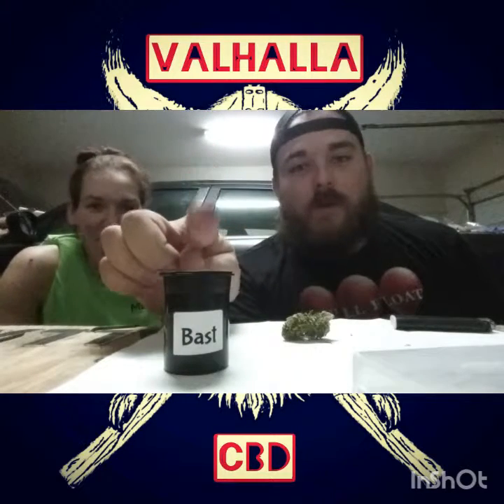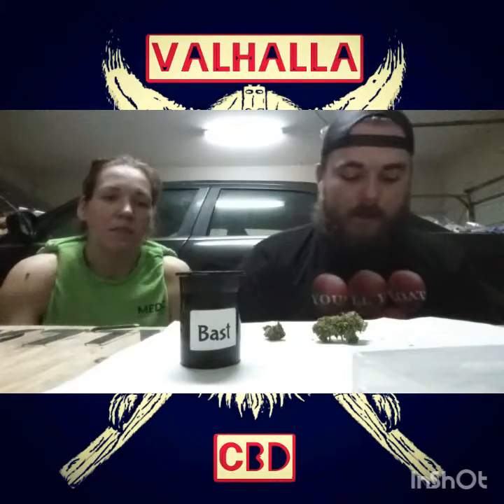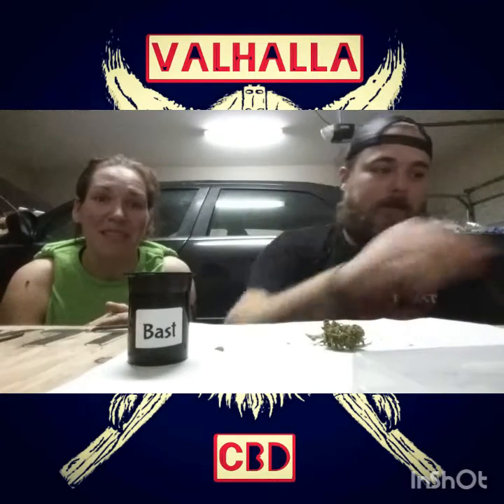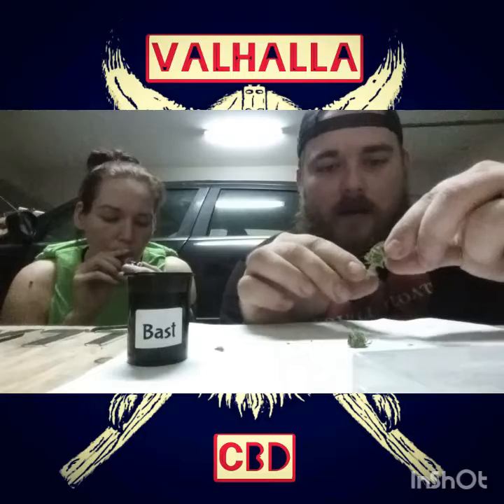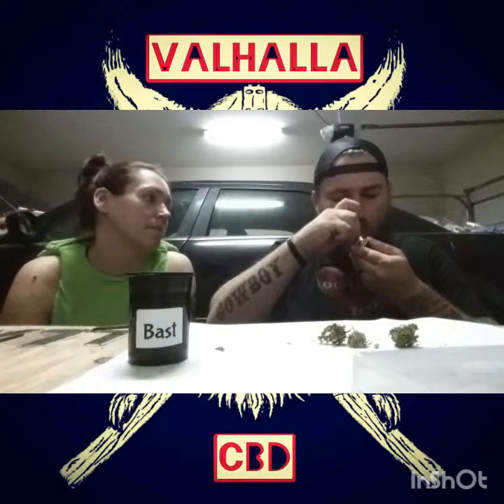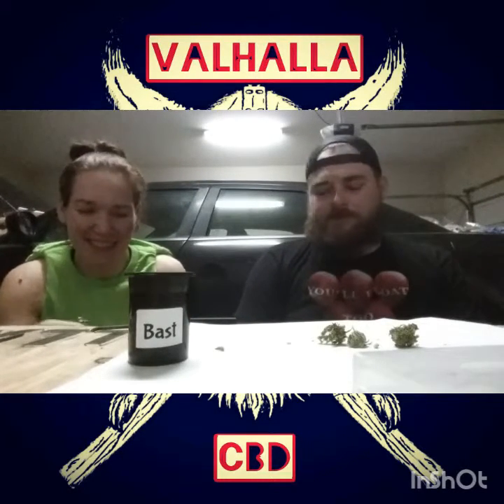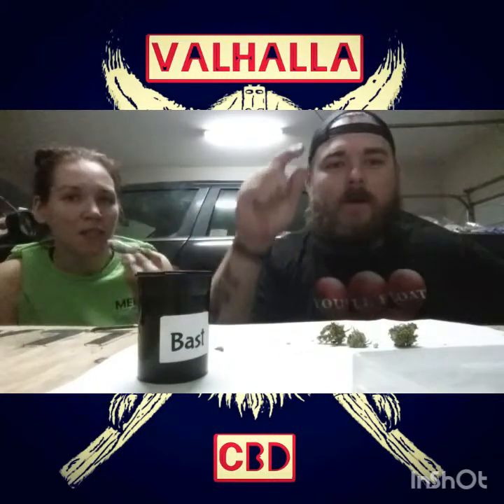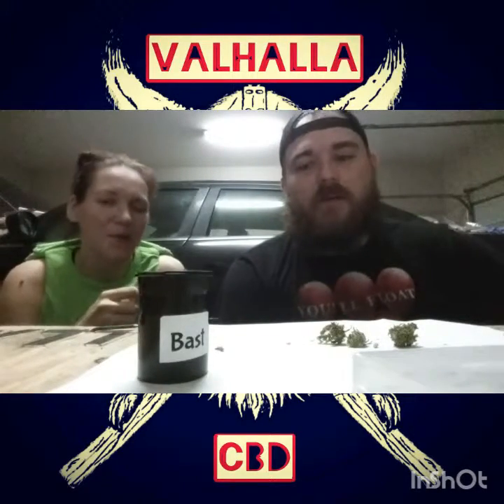Bast from Tweedle Farms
This video is our review on Bast from Tweedle Farms. It is a very heavy flower with a bright earthy green color. It has a scent of pineapple or southern sweet tea. It is a smooth smoking flower with AMAZING trichomes.